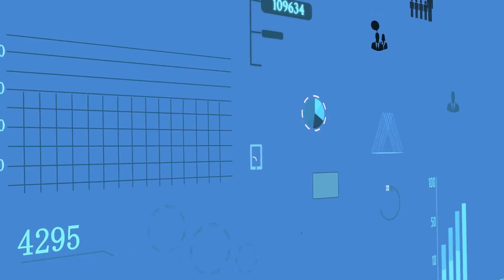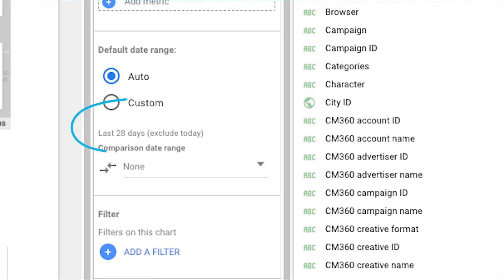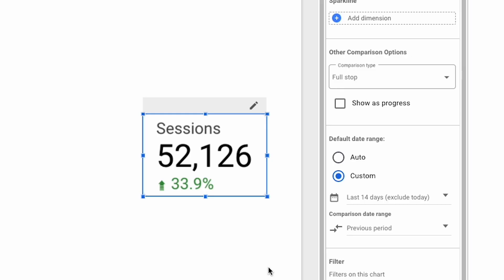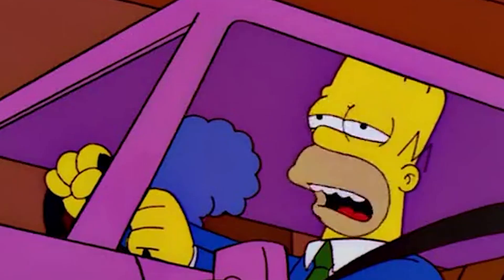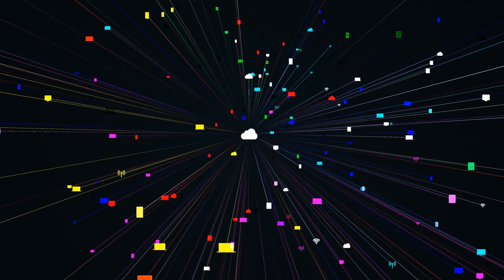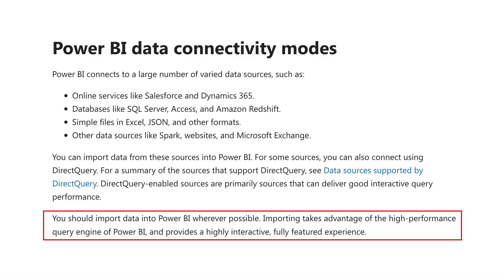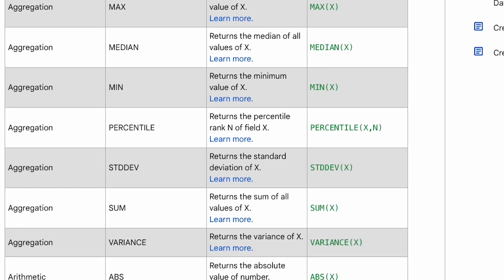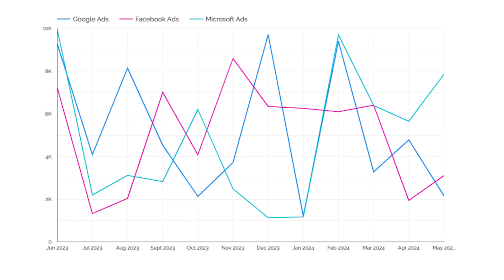Why Looker Studio Is Better Than Power BI - For Business Intelligence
It's a controversial statement to make but I believe that it's true. When it comes to Business Intelligence, Looker Studio is a better tool than Power BI.

In this video I compare Power BI to Looker Studio and explain why one is better suited to Business Intelligence than the other.

🎥  RECOMMENDED VIEWING
7 Steps to Your 1st BI Analyst Job

📕 FREE EBOOKS
7 Top Tips For Better Dashboard Design
Skills You Need To Succeed In BI
7 Steps to Your 1st BI Job

📊 DATA HUBS & WEBSITES I RECOMMEND:
Power My Analytics